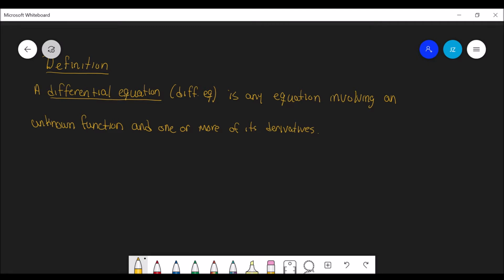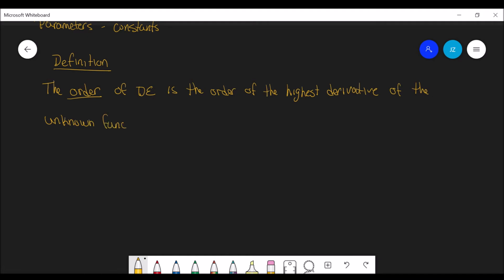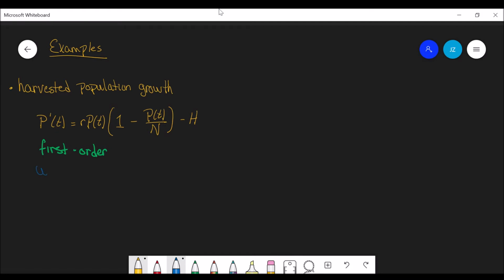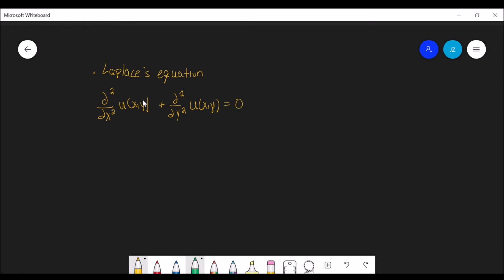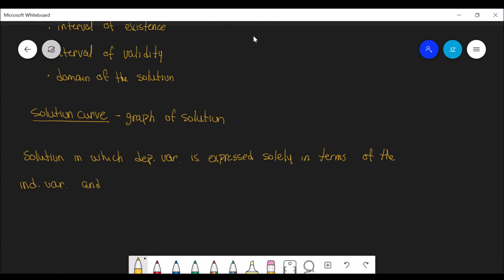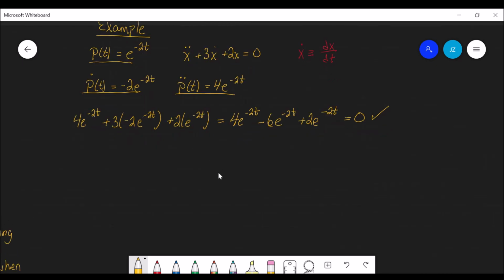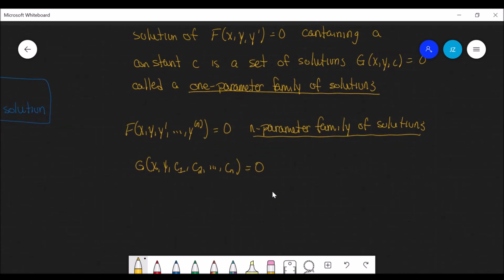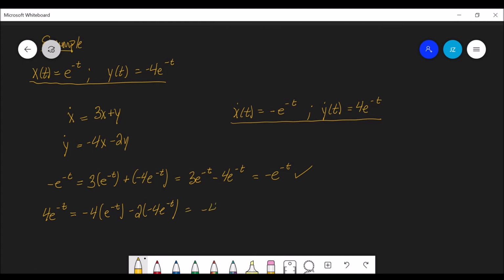Differential Equations: Lesson 1 - Basic Terminology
In this lesson, we introduce some basic terminology needed for studying differential equations.

00:00:07 - Types of Differential Equations
00:09:08 - Examples of Differential Equations
00:16:28 - Solutions of Differential Equations
00:30:23 - Systems of Differential Equations